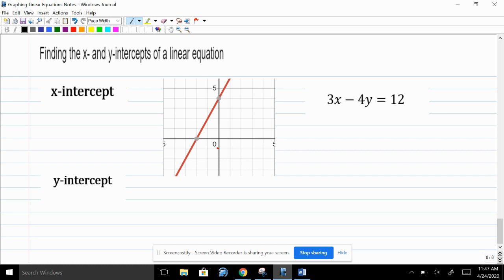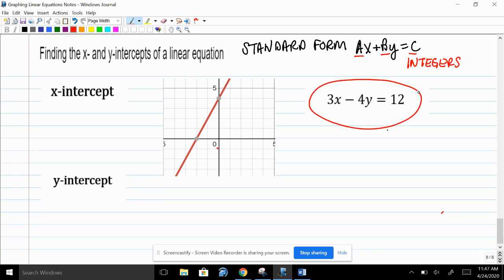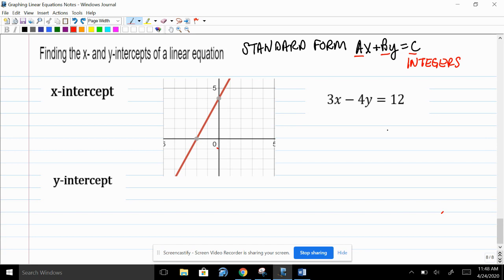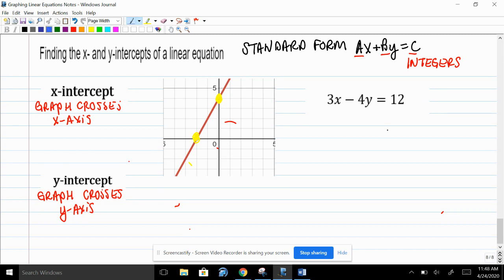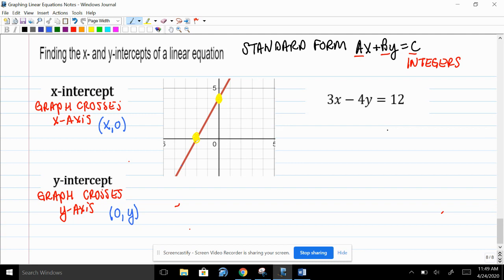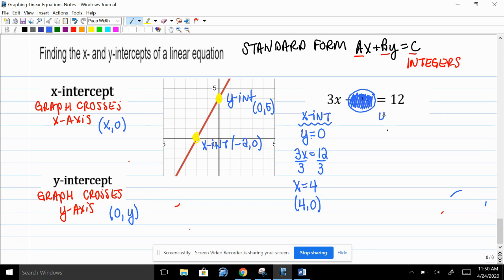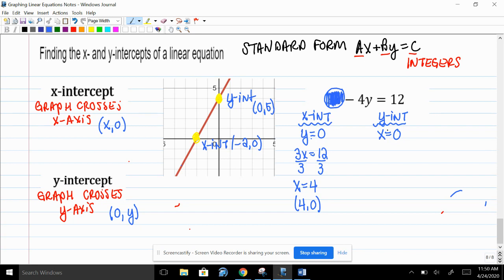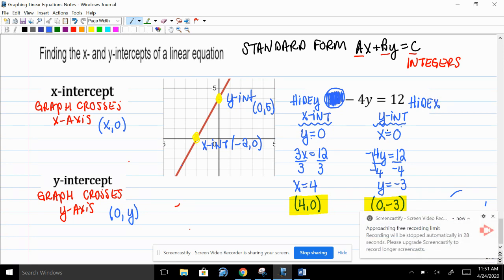Find x-and y-intercepts